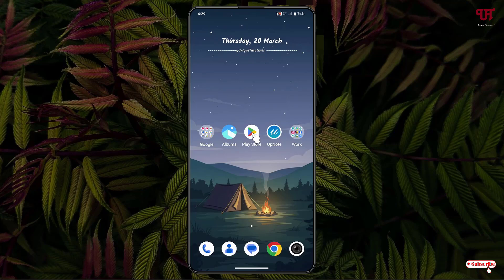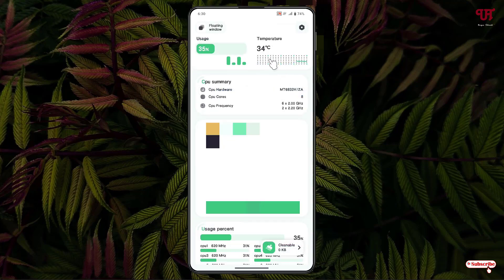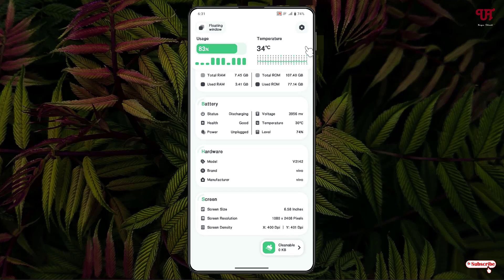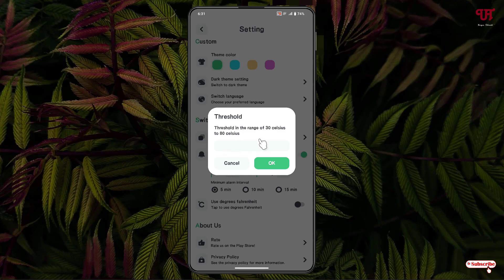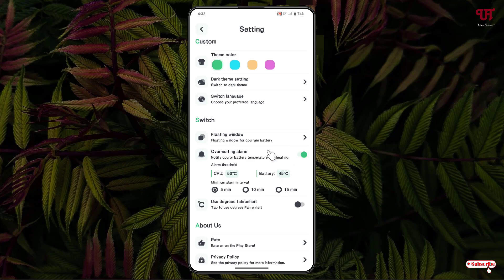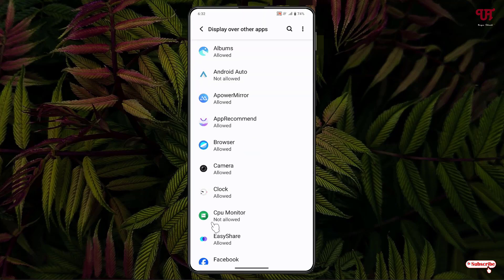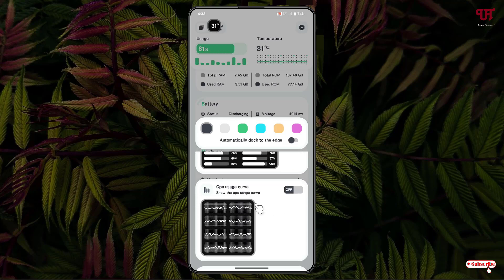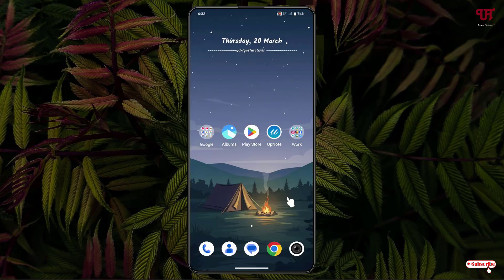How to Monitor CPU Temperature and get Alert on Overheating in Android smartphones or tablets ?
This video tutorial is all about How to Monitor CPU Temperature and get Alert on Overheating in Android smartphones or tablets.